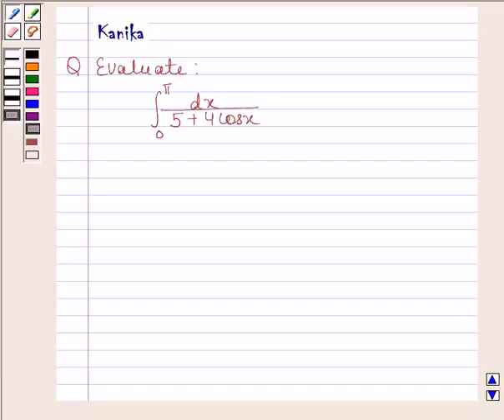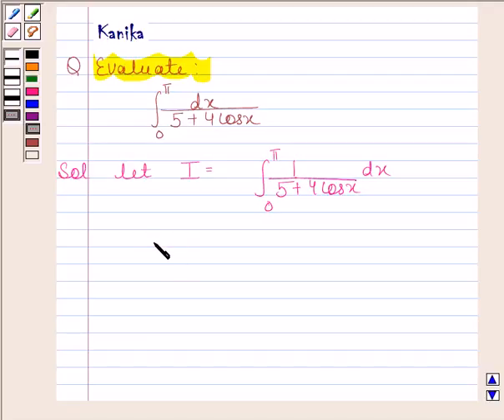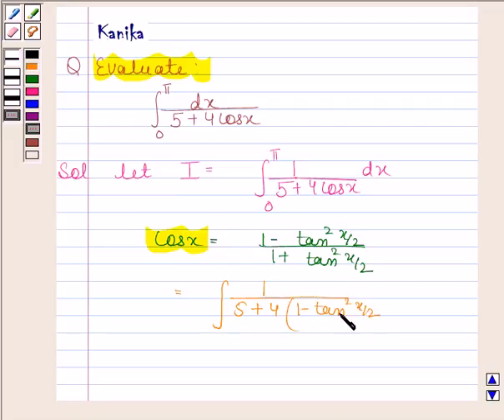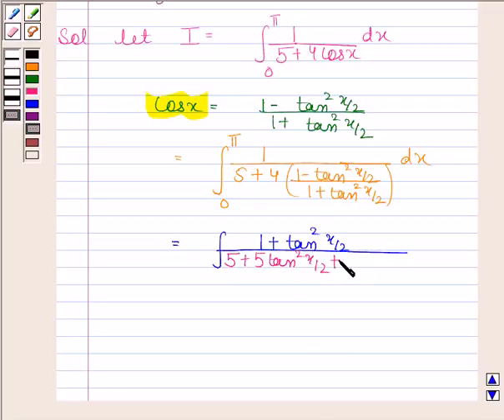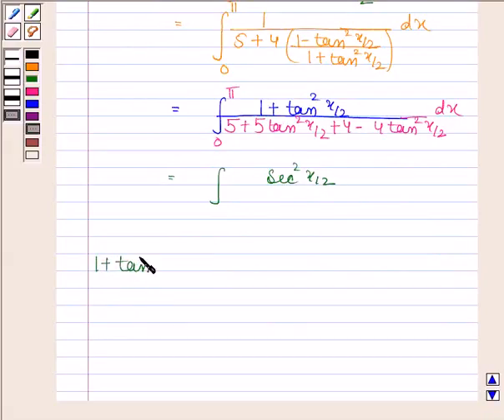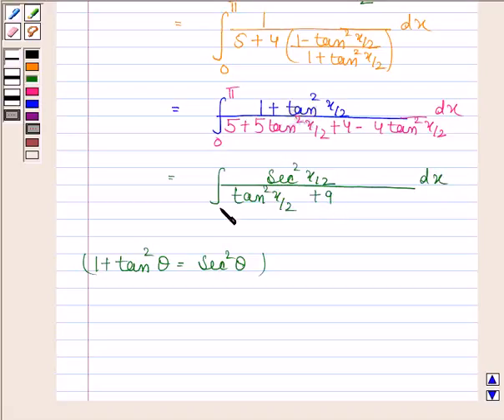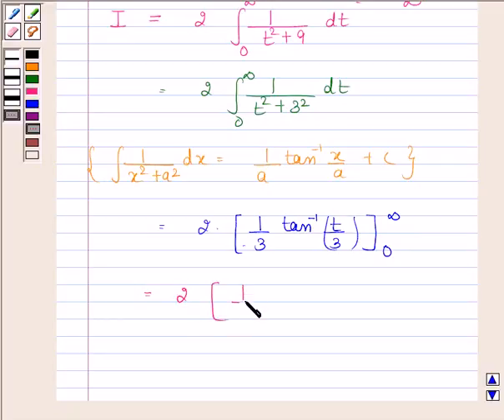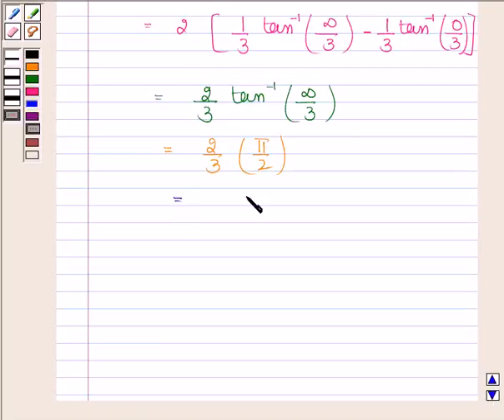Maths XII CBSE A 2005 1 15